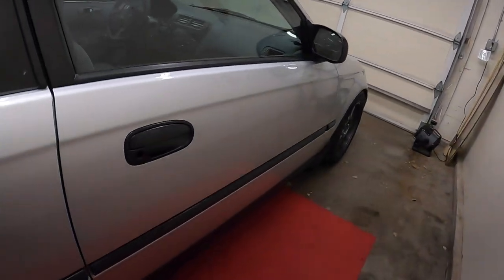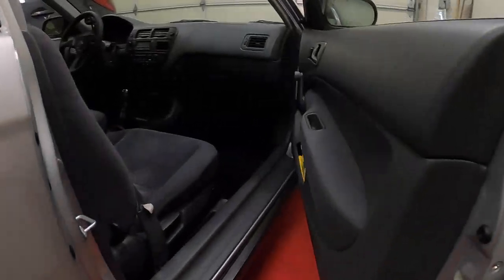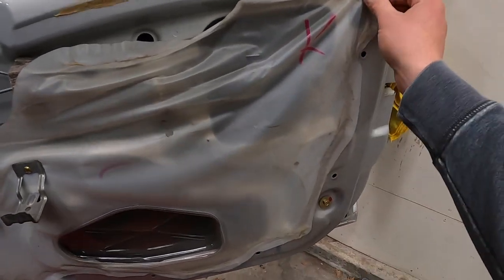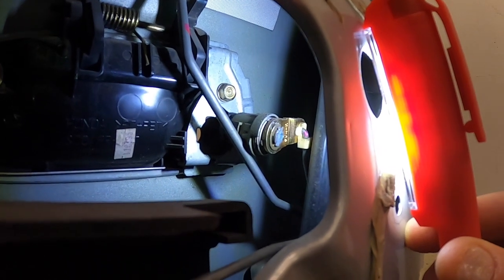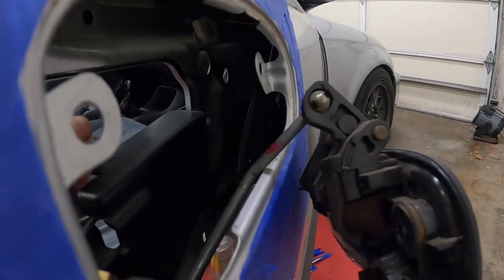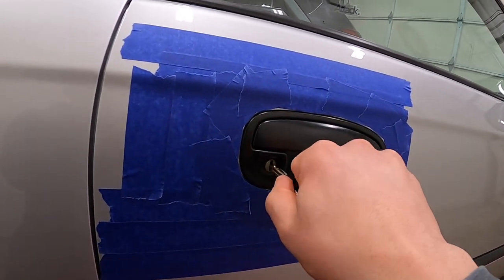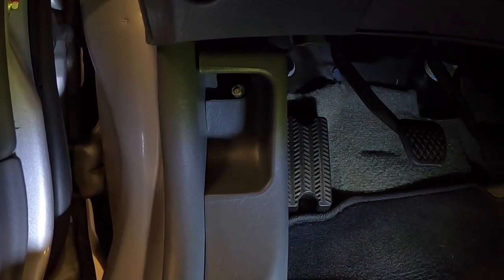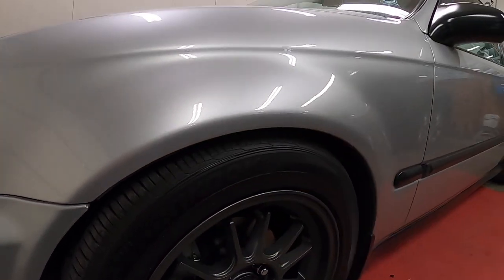I repair the lock cylinder on the passenger door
I have been putting this inspection and repair off for quite some time. I remove the door panel to find and nice surprise. Nothing was broken, and I was able to get it back together and working properly. I assume someone tried to break in, to steal it.